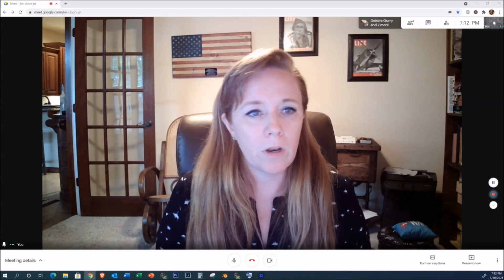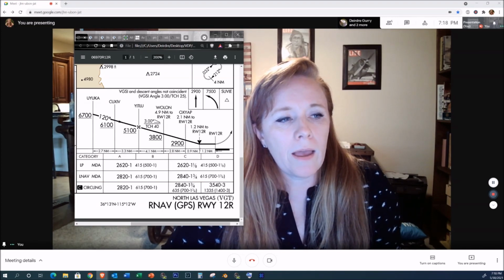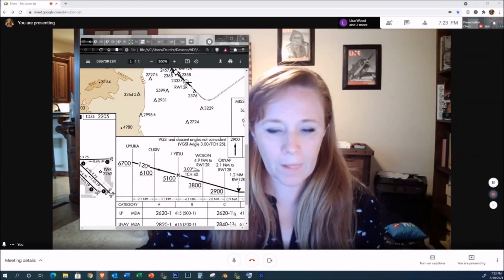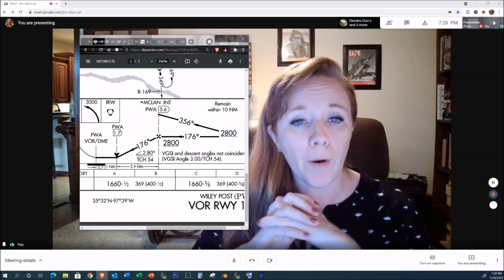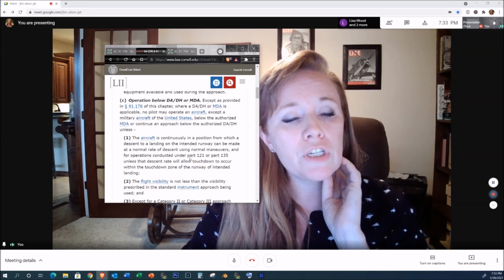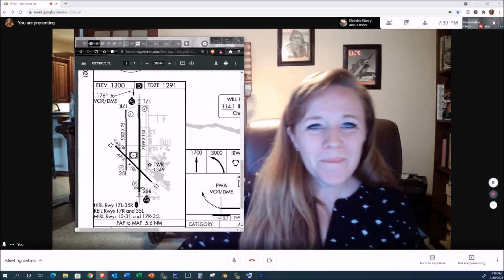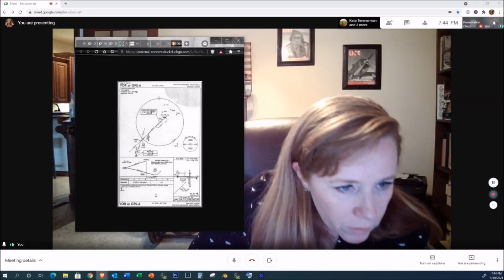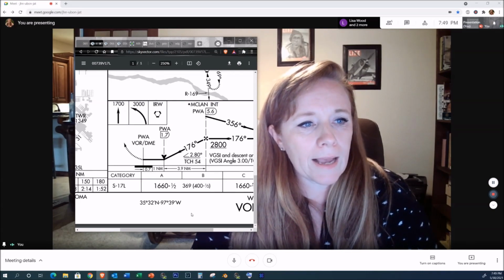MDA VDP MAP for General Aviation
This is a recording of a live class about Minimum Descent Altitudes (MDA), Visual Descent Points (VDP), and Missed Approach Points (MAP).